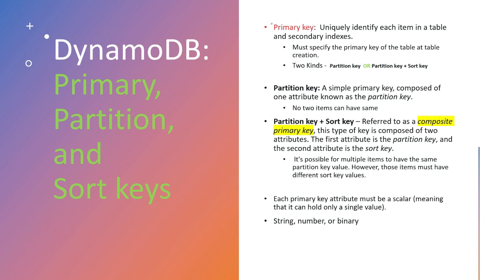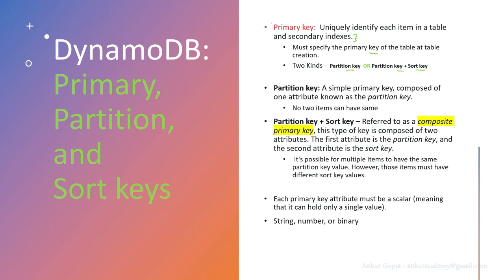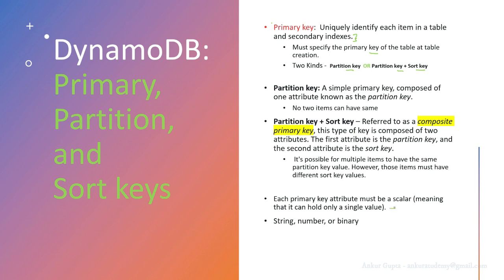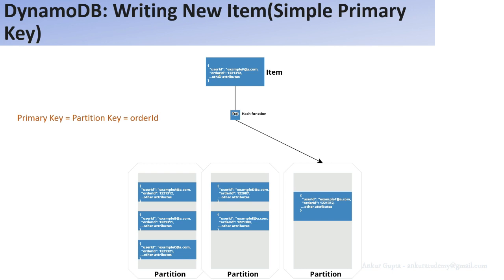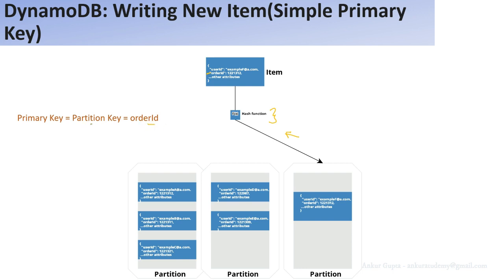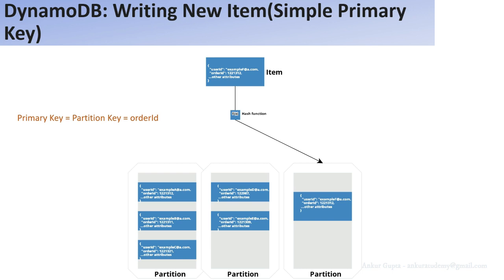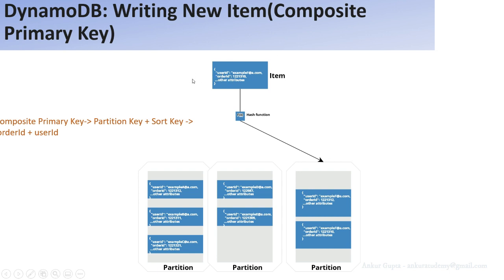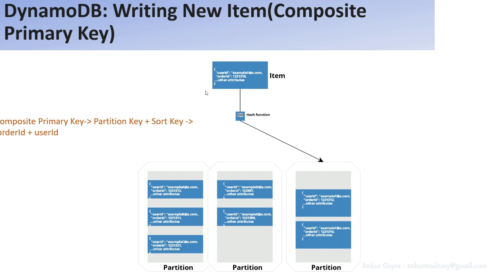23 DynamoDB Primary, Partition and Sort Key